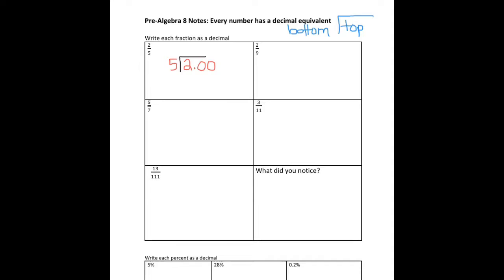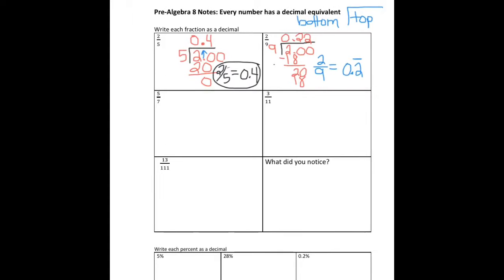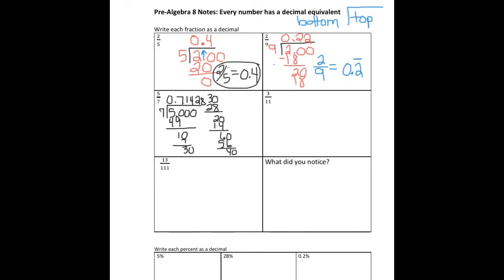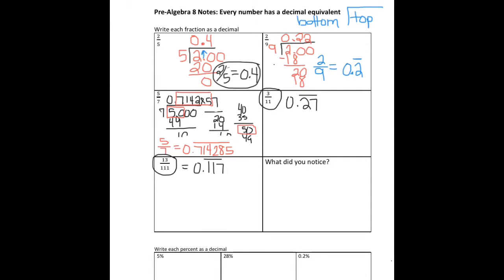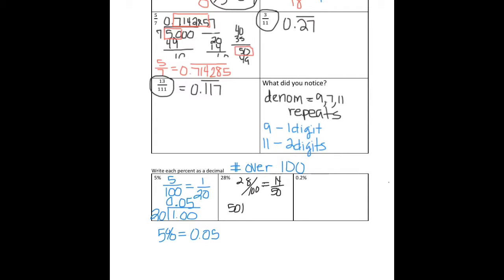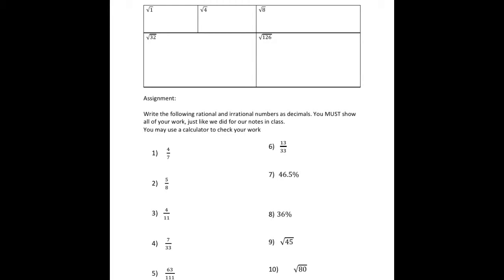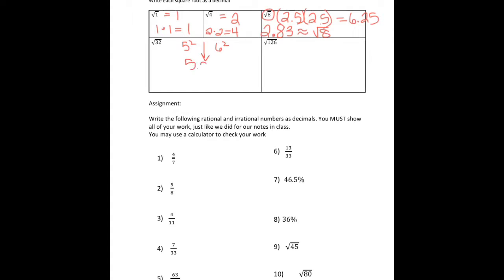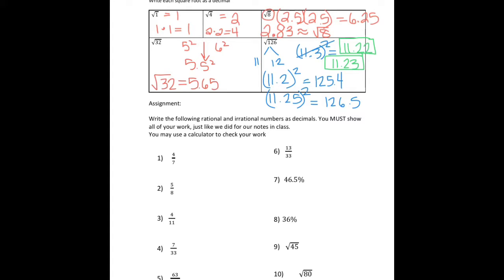Decimal representation of rational and irrational numbers